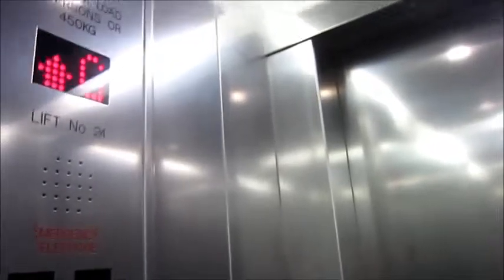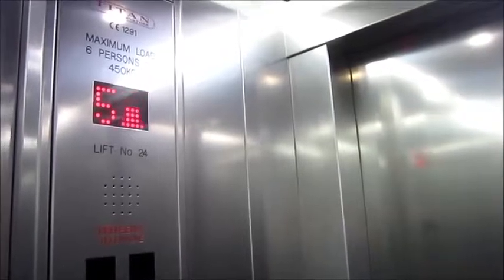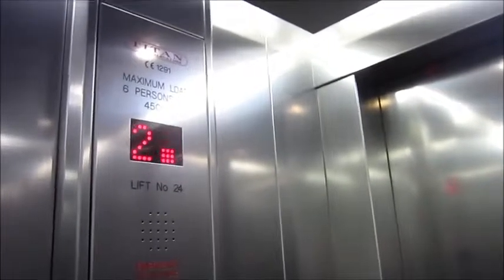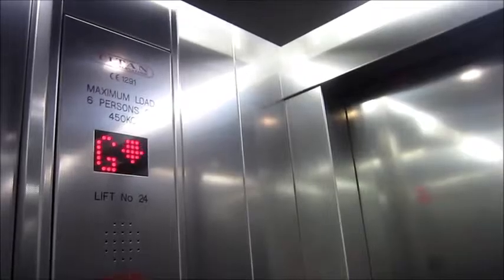Brunel University | Lift Tour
1, 2, 7 & 9: 2nd-generation Ecodiscs with KSS470
3 & 5: generic (Titan)
4: generic ([L], Ziehl Zeta)
6: Schindler with FI-MXB
8: 2nd-generation Ecodisc with KSS420
 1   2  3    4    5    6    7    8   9
          |6¦
          |5¦
¦4|      |4¦ |M¦ ¦M| ¦3|
¦1| |1¦ |1¦ |   ¦ |   |  |  | | G| |1¦ |1¦
¦0| |0¦ |G¦ |0¦ ¦G | ¦G| |.G¦ |0¦ |0¦